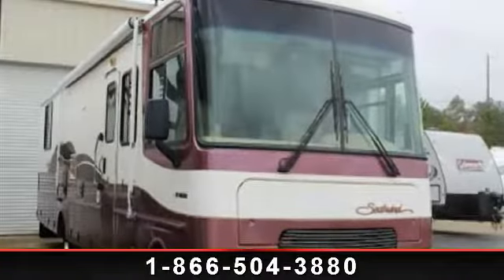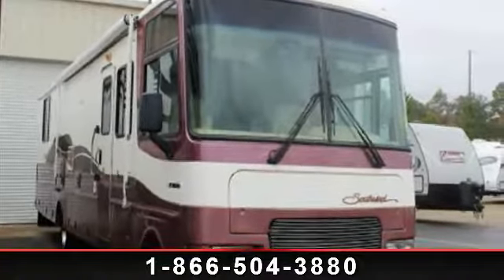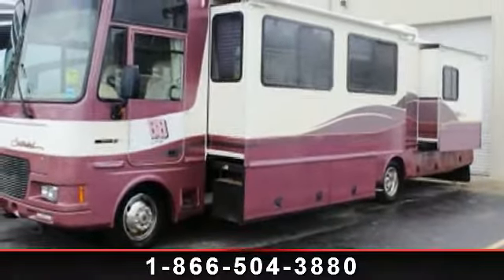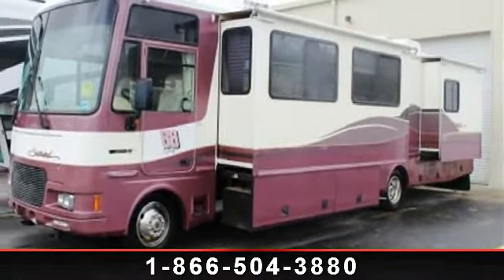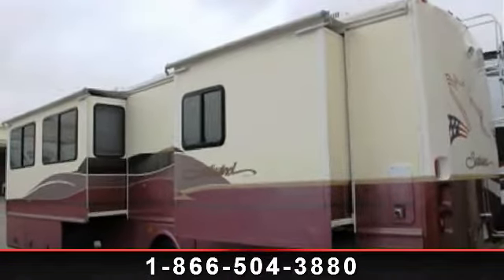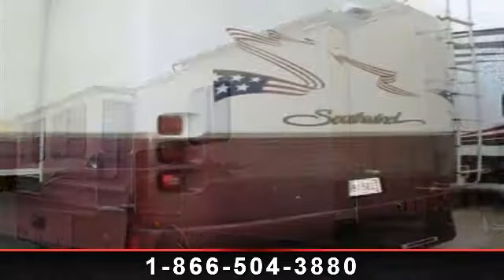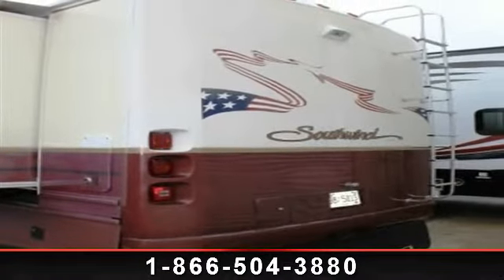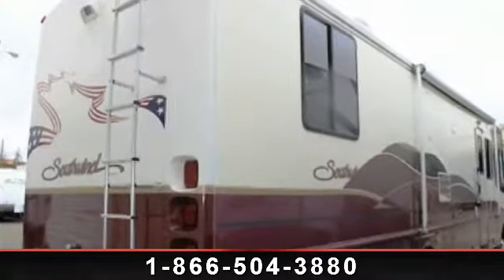1999 Fleetwood Southwind - Camping World of Dothan - Dothan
Camping World of Dothan 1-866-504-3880